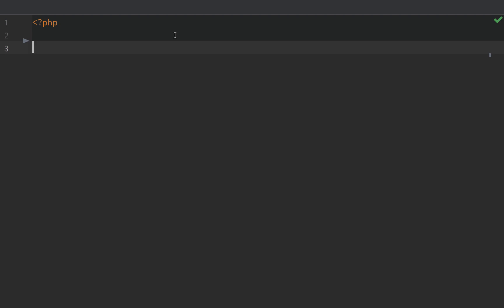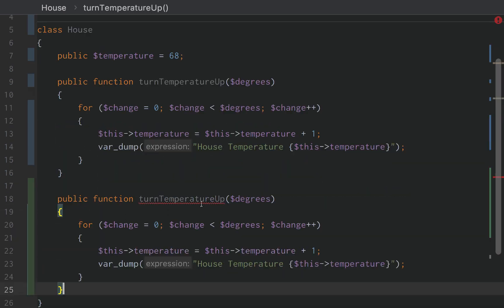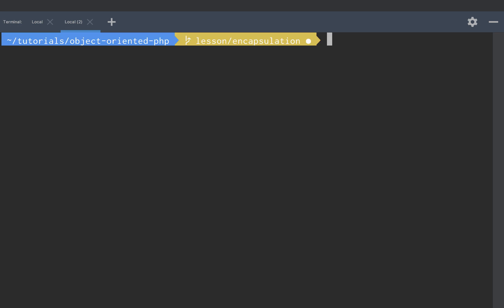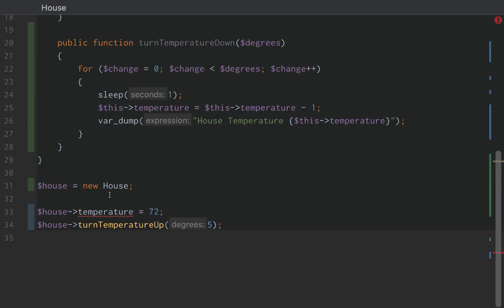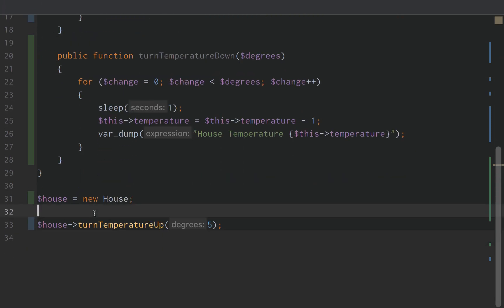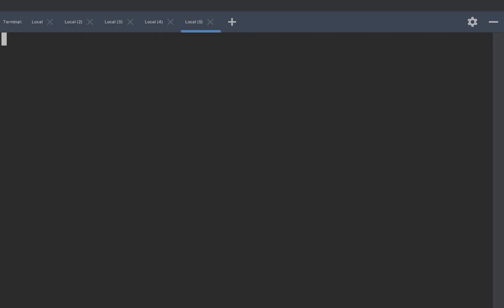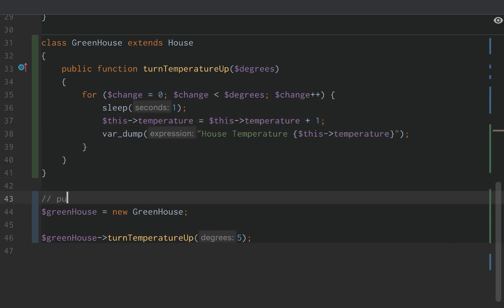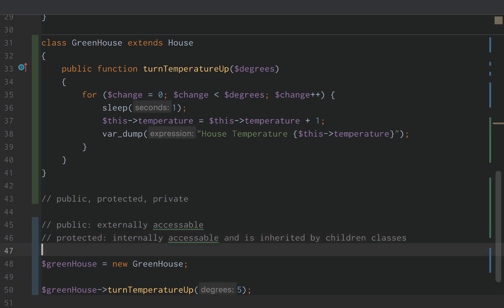Php Encapsulation (Object Oriented Php 2021)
Php Encapsulation ~ Object Oriented Php 2020
Encapsulation allows a class to define what behavior & properties the external world is able to access within a class or objects.

There are three modifiers AKA assessors that define how a class encapsulates its self from the perspective of the outside world.

The first accessor is public. The outside world is able to access public properties and public functions.

The second accessor is protected. Protected Properties and functions with a protected modifier are only accessible internally. Child classes inherit protected properties.

The third accessor is private. Private properties are only accessible internally and are NOT inherited by child classes.

1. Public ~ Anything with access to the object can use the property or function

2. Protected ~ Any internal functions can access the property or function and the protected property will be inherited by child classes.

3. Private ~ Only the class itself can access the property or function, private properties or functions will NOT be inherited by children.